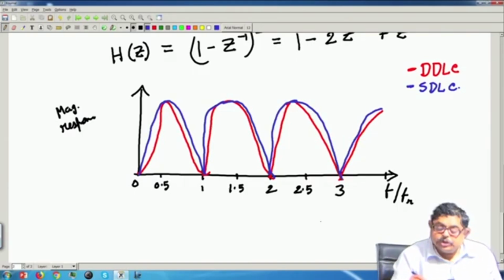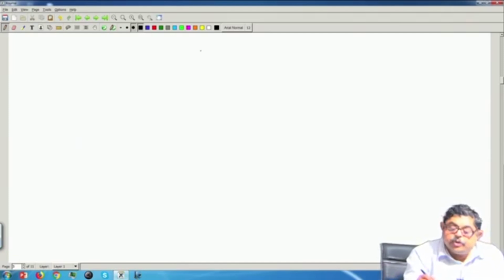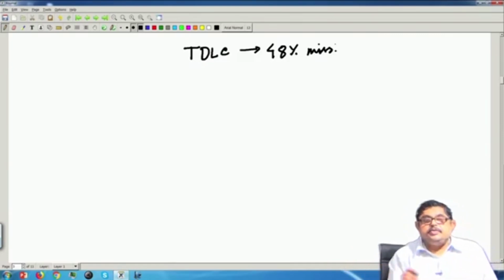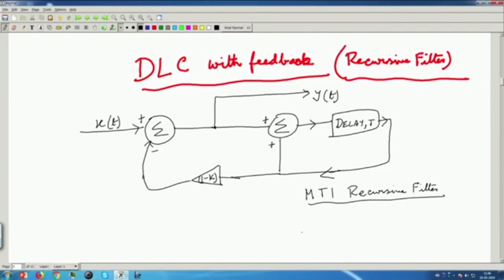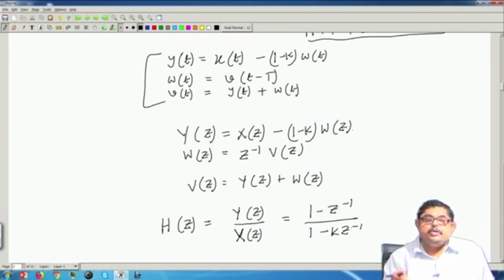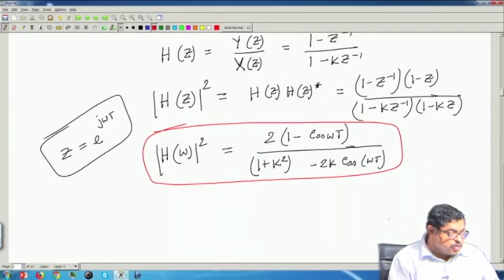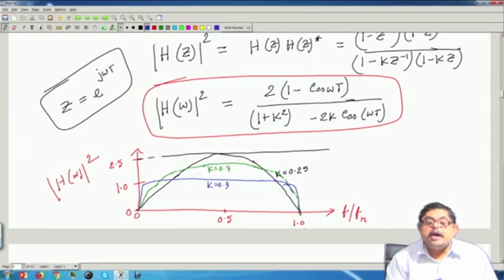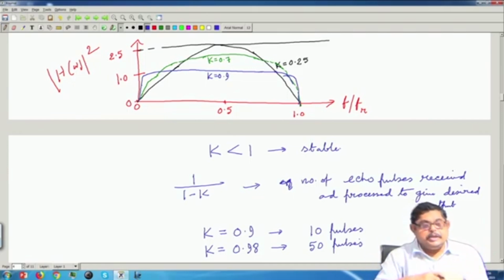Double DLC and Recursive MTI Filter